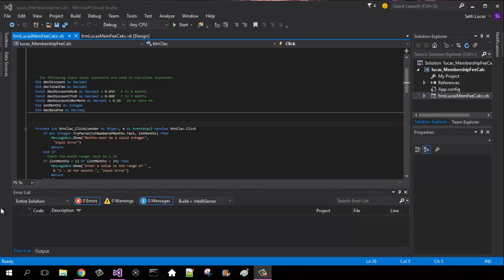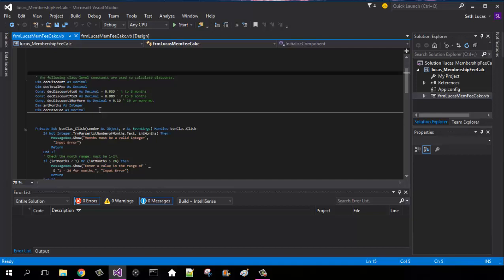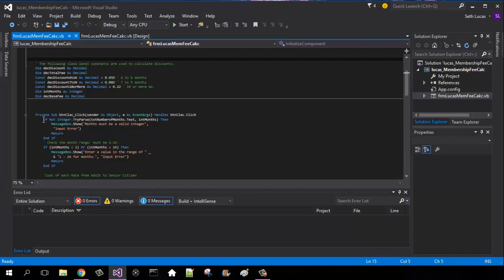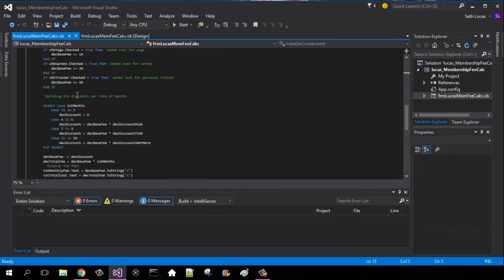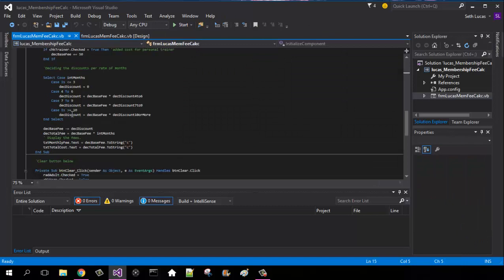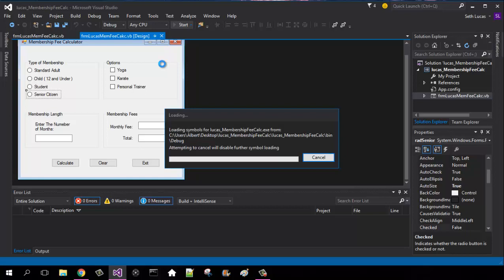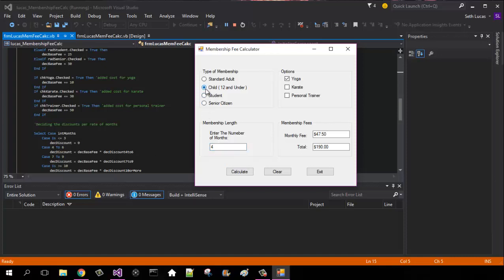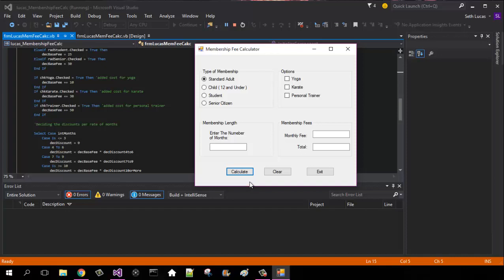Visual Basic Tutorial #5 Gym Membership Fee Calculator + Source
Be Sure To Like and Sub Guys Seeing as Though I Just did your homework & Help me on that road to 100k!!